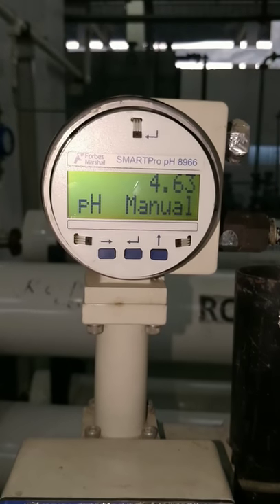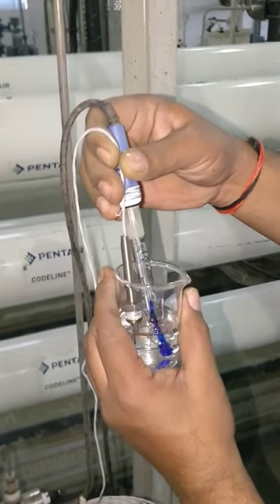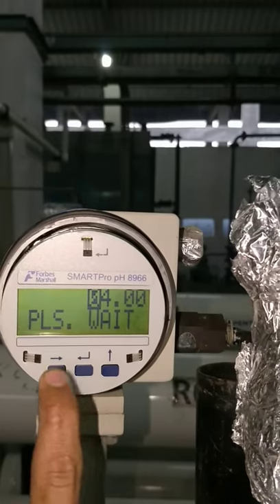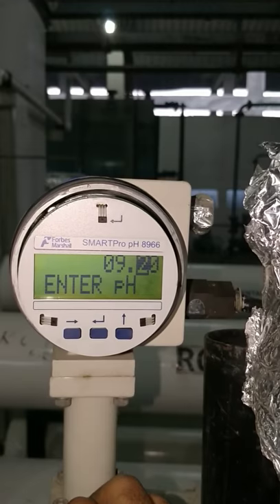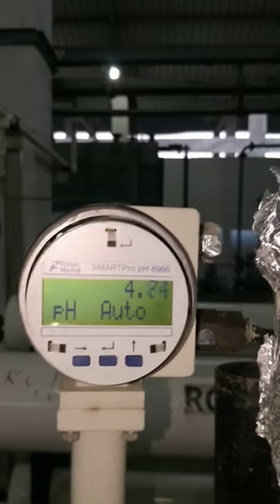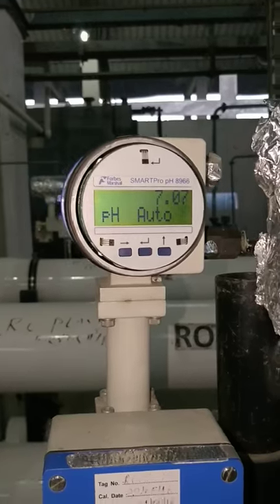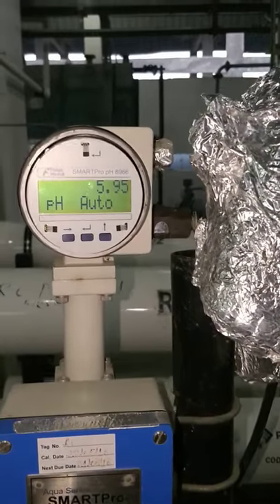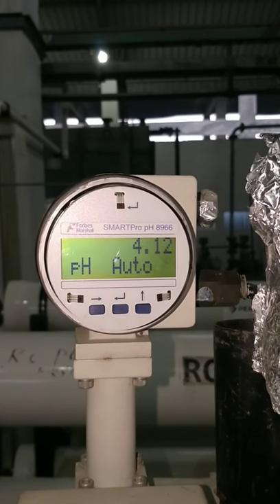Calibration of SMARTPro pH 8966 smart transmitter!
Dual point calibration procedure of SMARTPro pH 8966 transmitter!